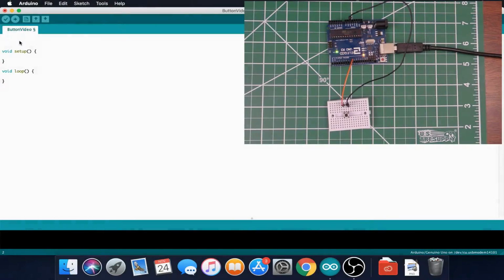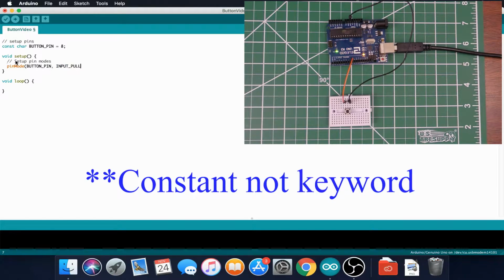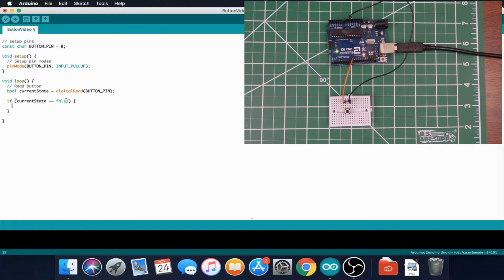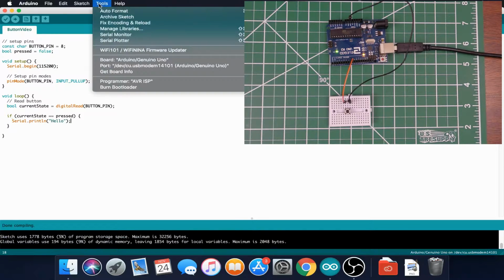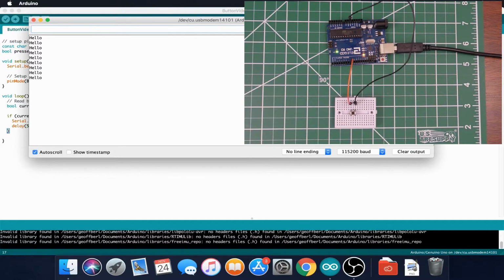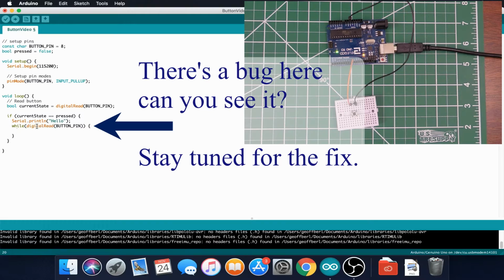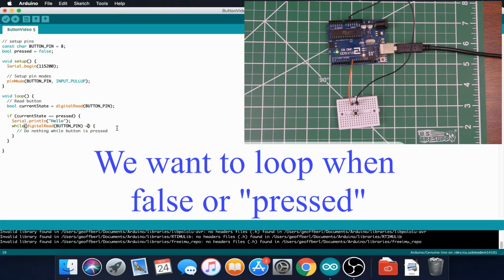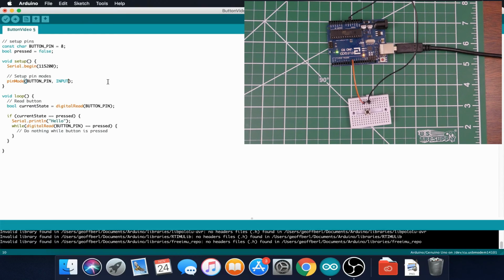How to Program a Push Button with an Arduino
Just a simple, video to detail how to easily program a button in an Arduino program.